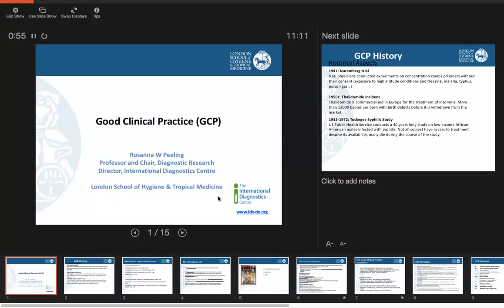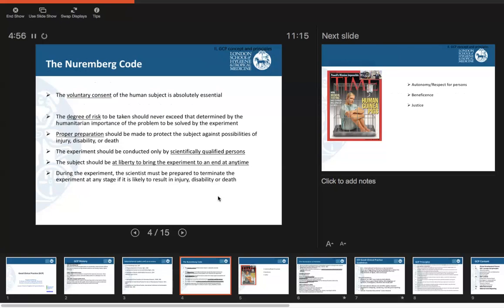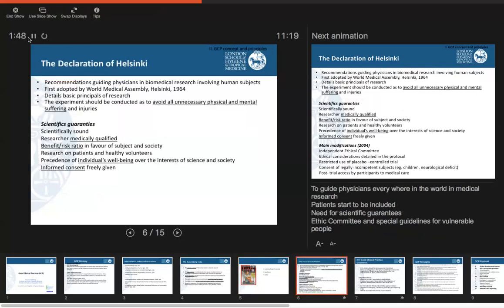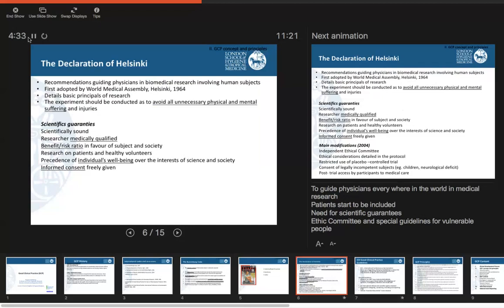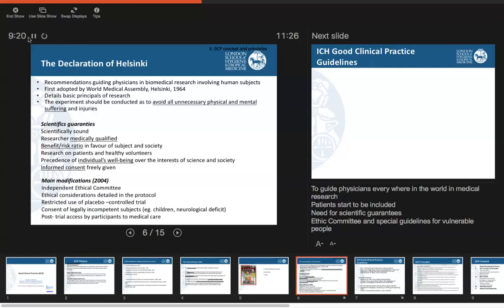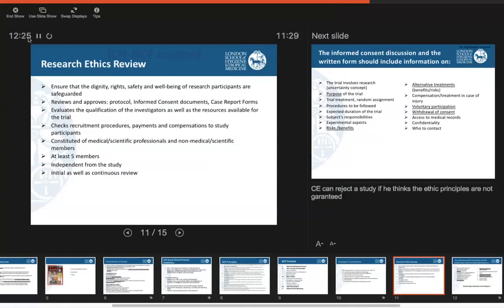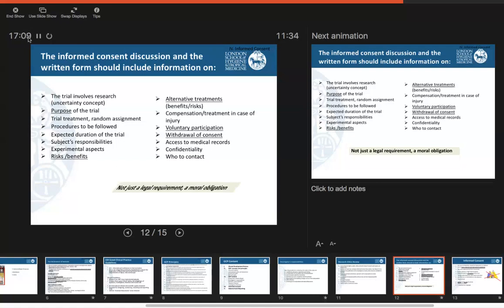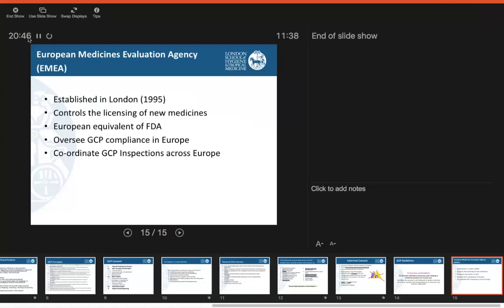GCP WORKSHOP RIO 20170711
Footage from a GCP workshop for the STI POCT Project Implementers.